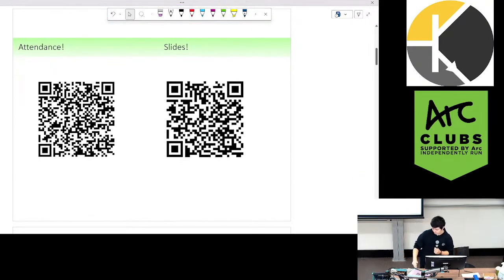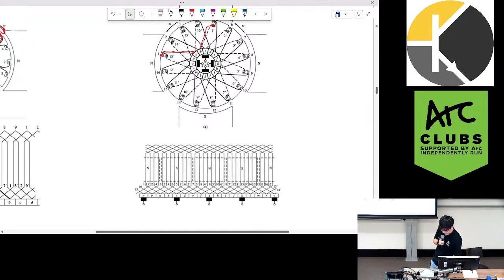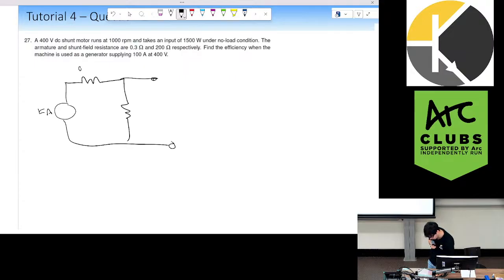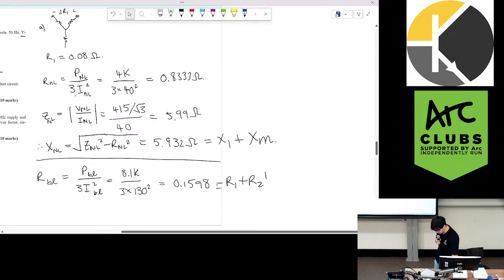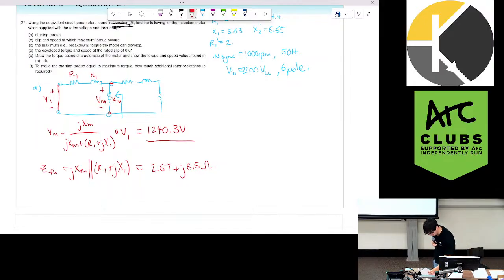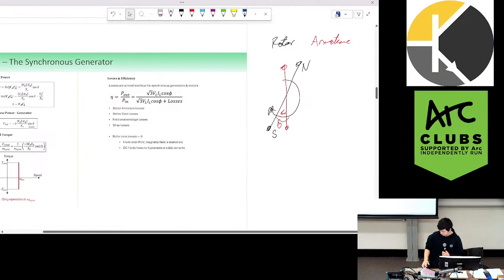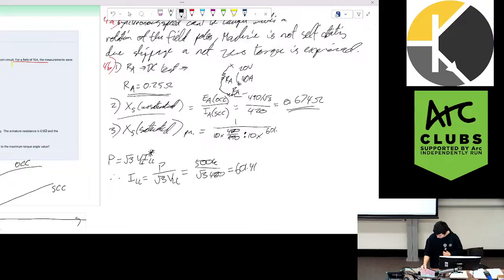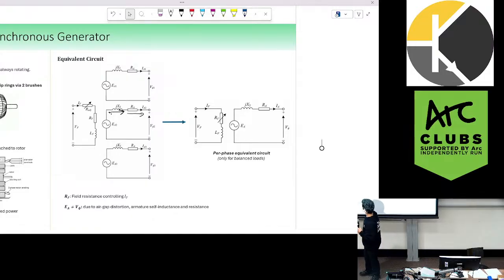UNSW ELSOC ELEC3105 Finals Crash Course 2025 T2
😠🫵 It's time for your redemption arc after ELEC3105 Midterms.  😠🫵

Still don't get what a lap winding is?
Induction machine equivalent circuits got you confused?
Why is a V-curve a V-shape?

If 🫵you’re🫵 tackling ELEC3105 and 🫵you🫵 wanna obliterate that final, ELSOC’s ELEC3105 FINALS CRASH COURSE is your ultimate power-up 🎯🧠⚡📝🔥. Be there or be 🟨.

📅 Date: Week 11 Thursday (14/08/2025)
⏰ Time: 10am - 12pm
📍 Location: Patricia O’Shane G04